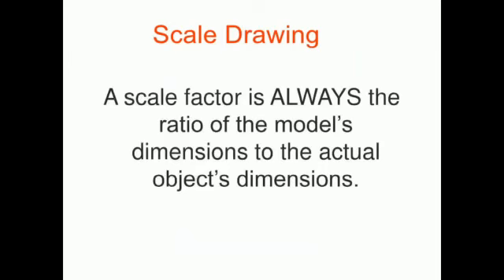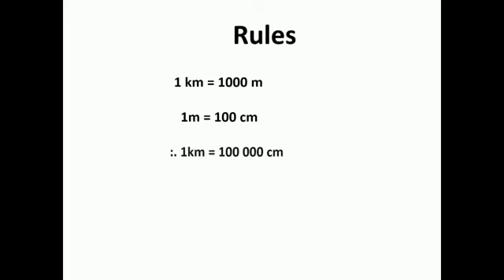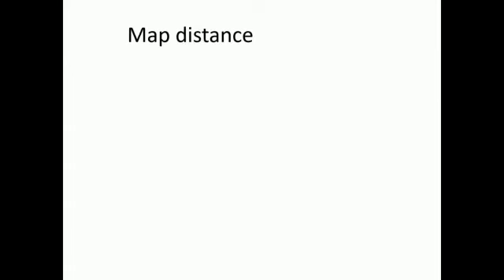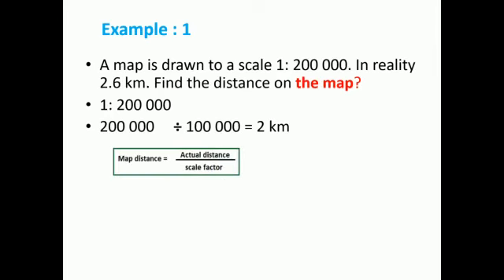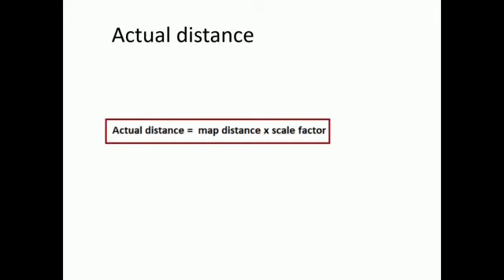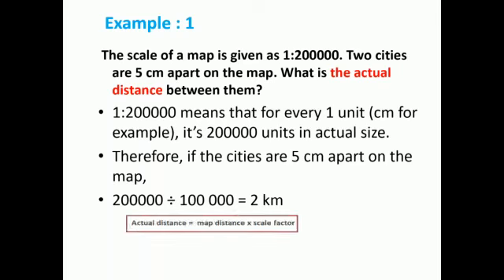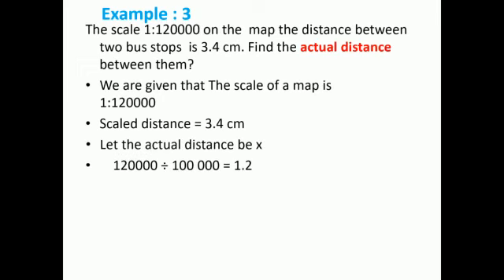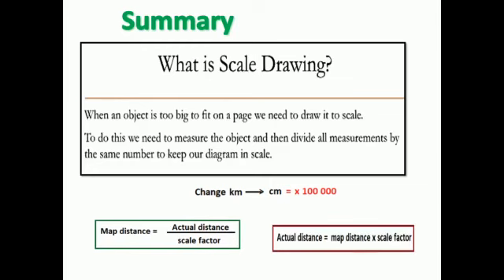Maths/ Grade 8/ Scale drawing